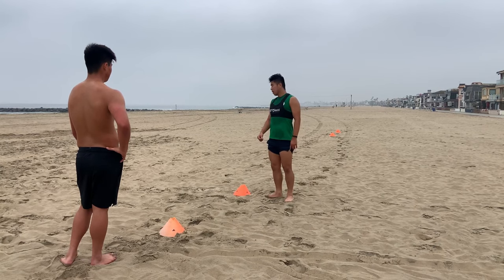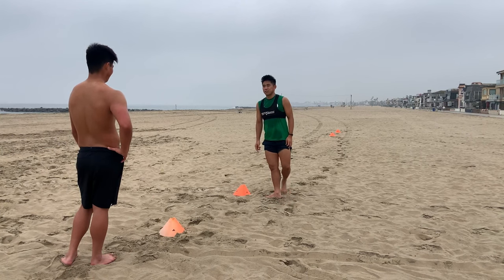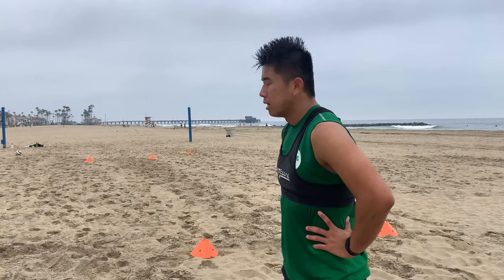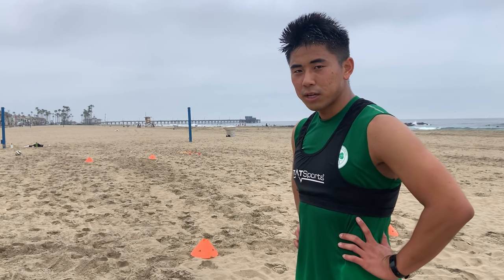Beach Training to Improve Speed/Agility/Fitness | Pro Footballer’s Offseason Training | 2022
Trained at the local beach with my younger brother to work on my speed, mobility, and fitness!!!

About Me:
Shinya Kadono

My name is Shinya Kadono and I am a professional soccer player for Cal United Strikers FC (NISA League) in California.
Posting vlog videos from when I‘m not competing with my team and training/workout videos!!